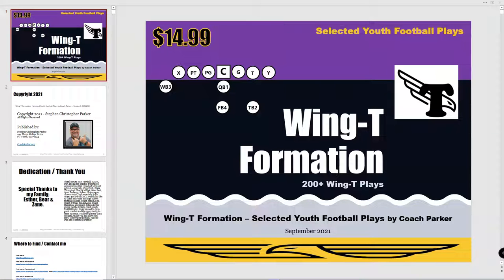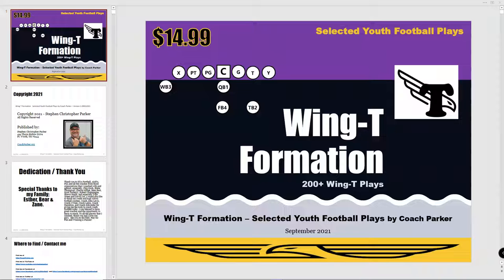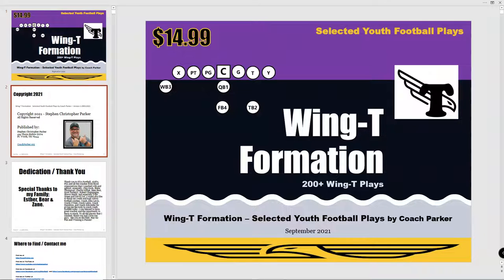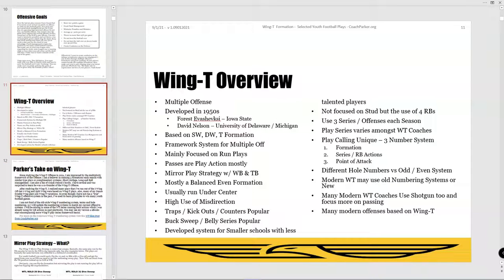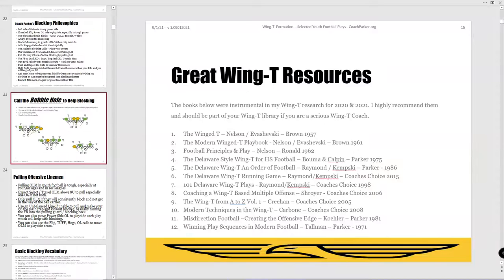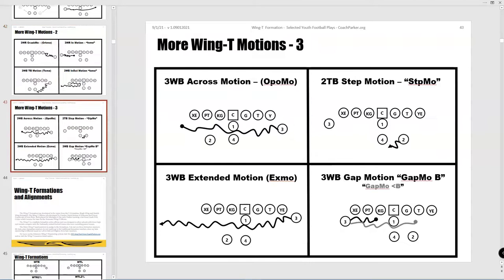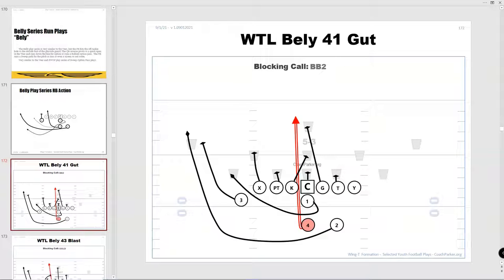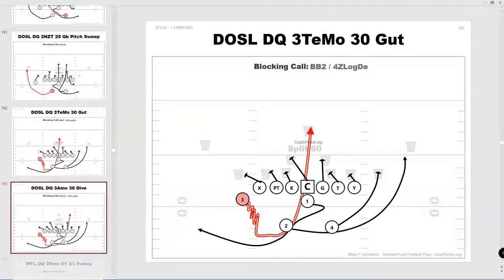Wing-T Formation Selected Youth Football Plays Wing T Offense Series and Play Coach Parker Football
This video reviews the new Wing-T Formation Selected Youth Football Plays ebook in pdf format by Coach Parker at CoachParker.org.

The Wing-T Formation Selected Youth Football Plays eBook has over 200 youth football Wing-T plays from about 12 Wing-T Offensive series. There are also 24 Wing-T formations highlighted and tags which will give you endless Wing-T formations and looks. There are approximately 150 Wing-T run plays and 50 Wing T pass plays for youth football. For $14.99 it is a great deal on a youth football coaching book on the Wing-T Offense. Look inside the eBook by watching this video. For more on the eBook check out this link

Wing-T eBook Features
200 Plus Wing-T Plays
150 Wing-T Run Plays
50 Wing-T Pass Plays
Each Play vs Popular Youth FB Defense
Each Play Diagram on Single Page
Base Blocking Call for Each Play
12 Different WT Series
24 Various Formations
Selected Top 8, 16 and 24 Plays
Multiple Formation Tags and OL Calls
10 Beast & Wildcat Offense Plays
Adobe pdf Format
Printable

Wing-T Play Series
Buck Sweep
Power Series
Belly
Veer
Tandem Dive
Quick Pitch
Spin Motion
Sweep Option
Play Action Passing
Max Protection Drop Back
3-5-7 Drop Back Passing
Rollout Passing

If you are looking for football basics check out

Coach Parker is a youth football coach in Fort Worth, Texas.   He has been coaching pee wee tackle football for over 20 years in football little leagues in Texas and Colorado.  Coach Parker has written many digital ebooks; youth football coaching playbooks on defense, offense, drills, 7 on 7, 8 Man football.